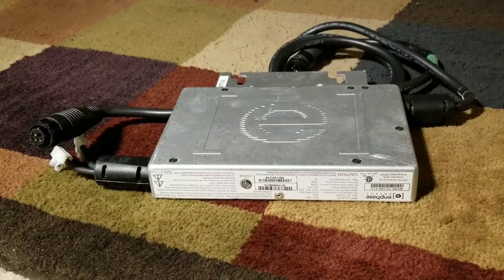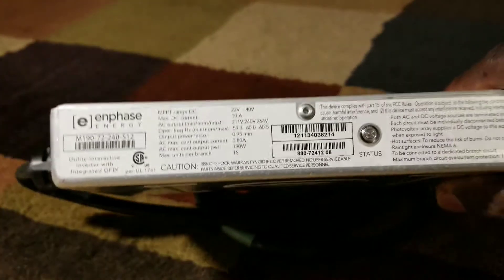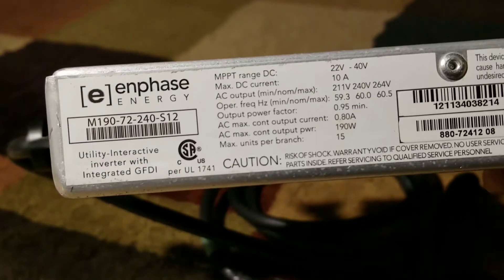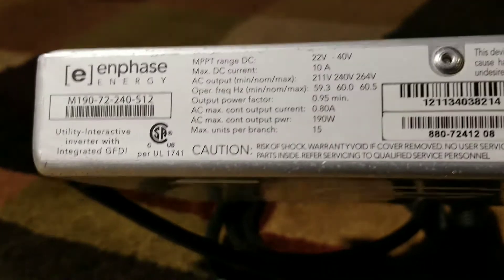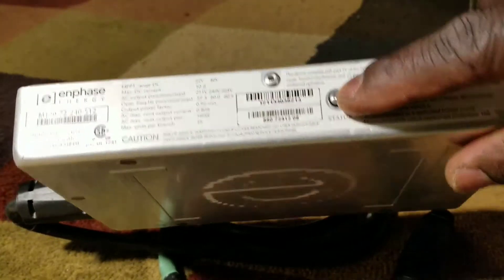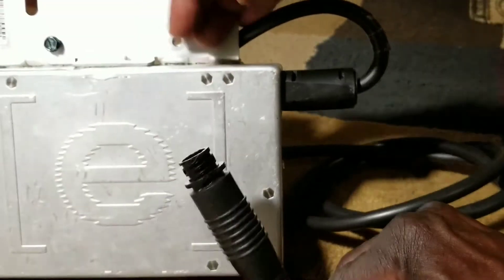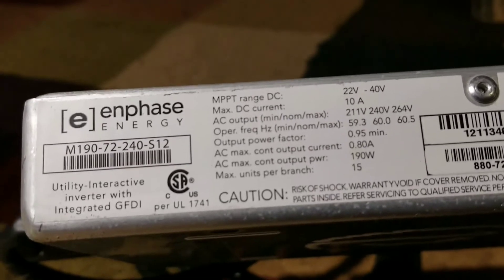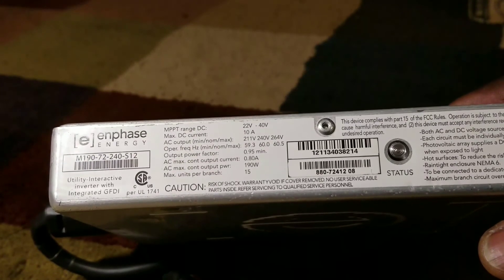HOW TO SOLAR POWER YOUR HOME GRID TIE vs MICRO INVERTER vs Power Optimizer vs Charge Controller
Enphase M190 Microinverter GIVE AWAY!! 😲👍

+jwsolarusa